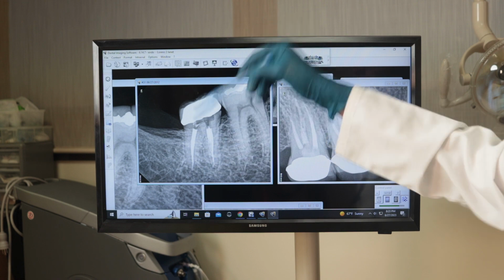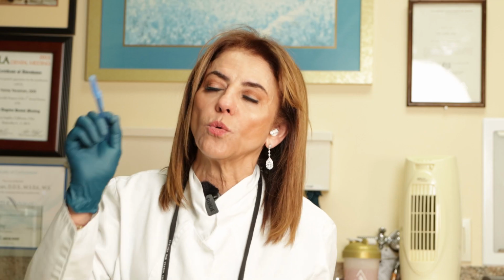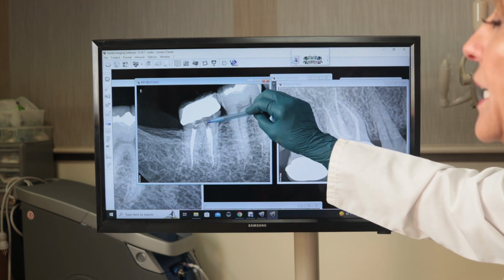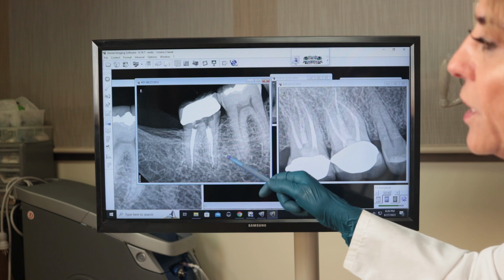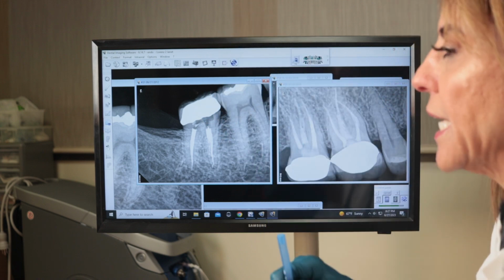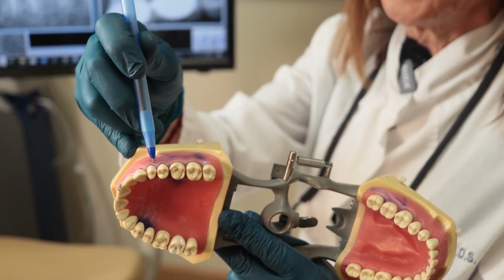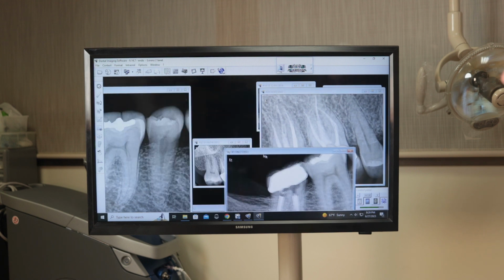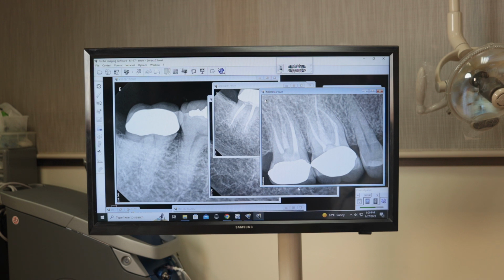this is How you should maintain your mouth after a root canal